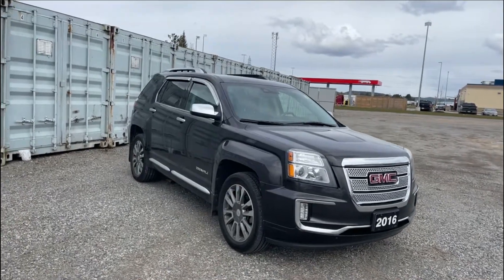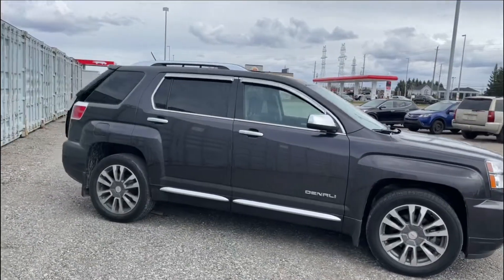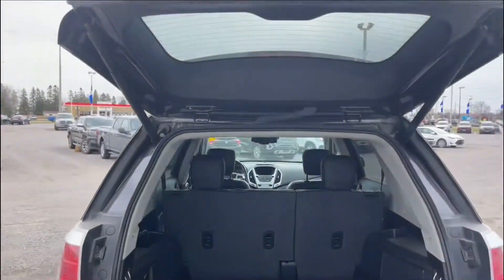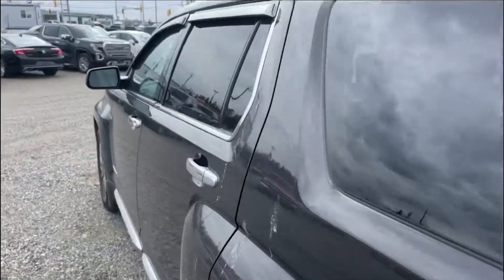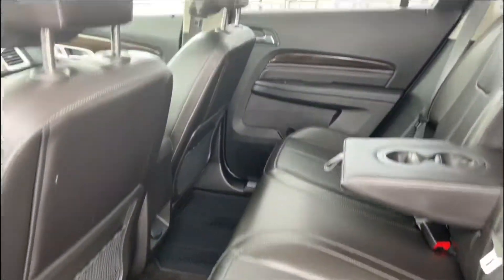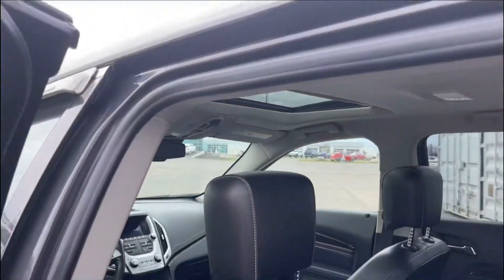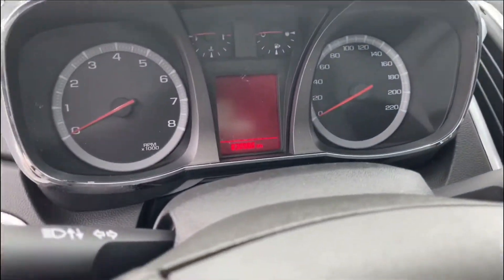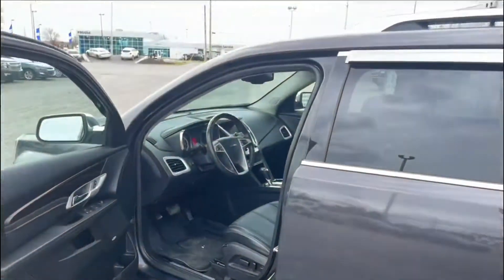2016 GMC Terrain Denali AWD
Check out stock number 6246-21A. This is a 2016 GMC TERRAIN DENALI AWD